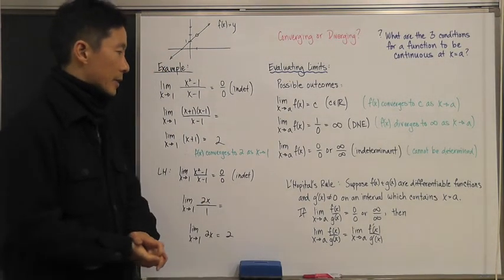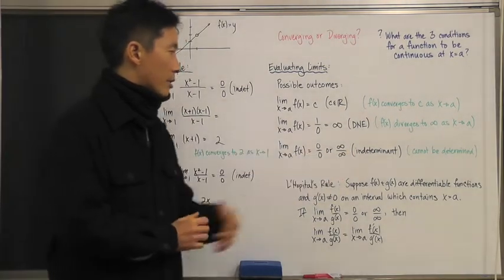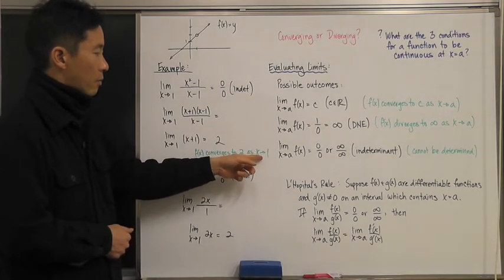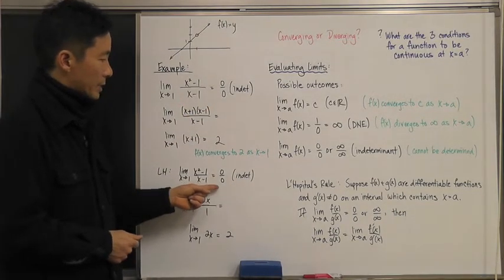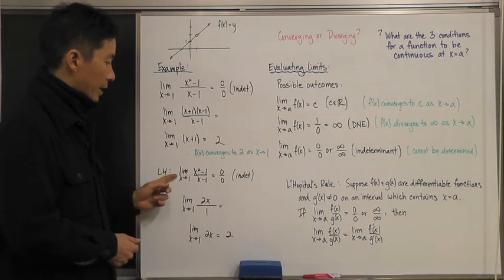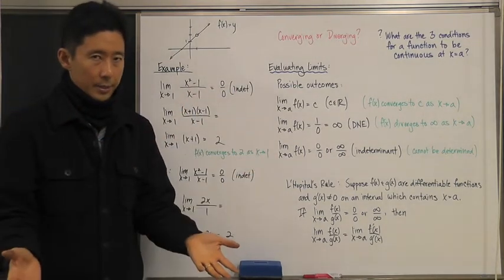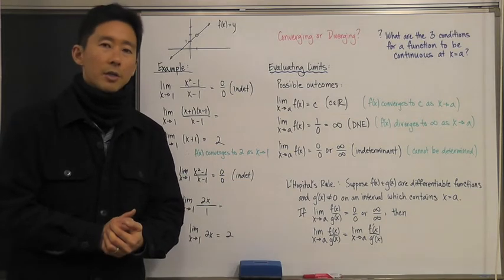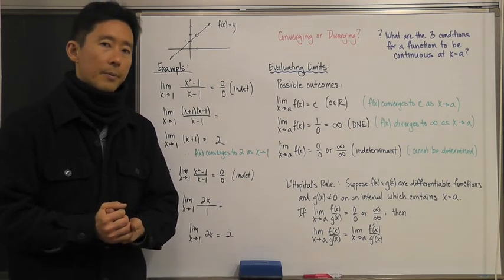LHopitalsRulePII.mov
Section 10A2 Evaluating Limits L'Hopital's Rule Part II